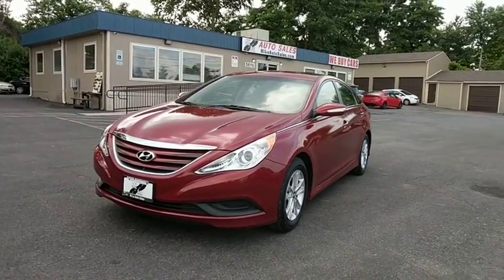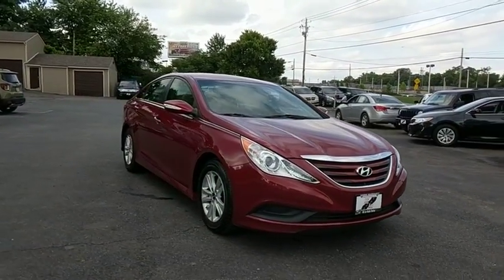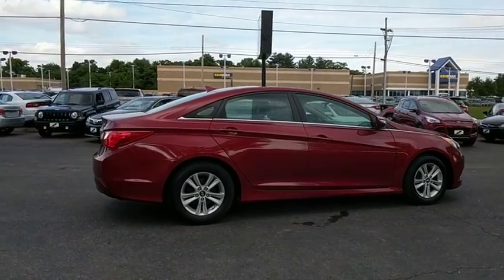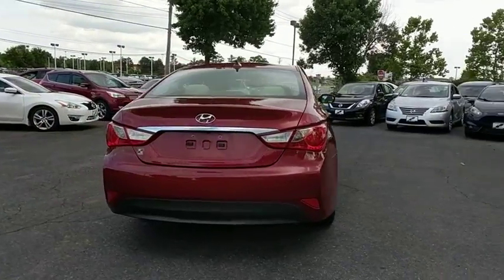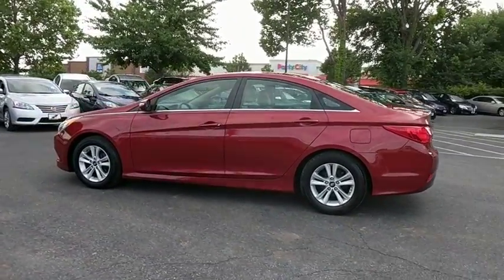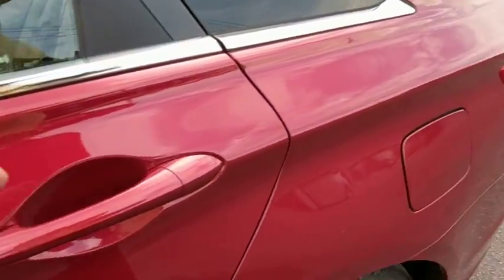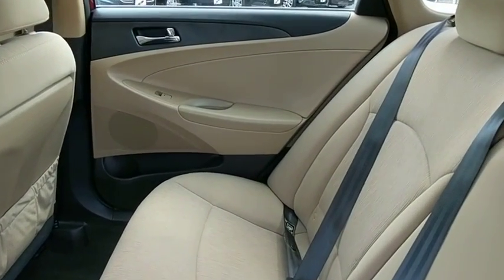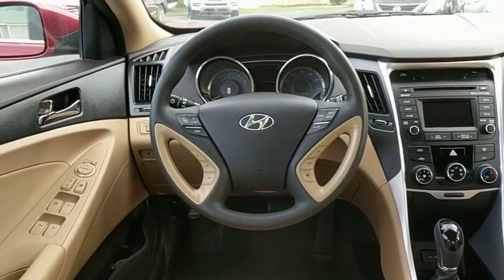2014 Hyundai Sonata Frederick, Columbia, Hagerstown, Mt. Airy, Clarksville, MD 11304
U 2014 Hyundai Sonata available at Hi Lo Auto Sales in Frederick, Maryland. Servicing the Columbia, Hagerstown, Mt. Airy, and Clarksville, MD area.

Recent Arrival! ***FREE 6MO/6,000MILE WARRANTY***, camel Cloth.brbrAwards:br  * 2014 KBB.com 10 Best Used Family Cars Under $15,000   * 2014 KBB.com 10 Best Late-Model Used Cars Under $15,000brbrFamily owned and operated for over 20 years! We have a huge selection of used cars with over 150 in stock and two locations to serve you! Hi Quality Vehicles at a Lo Price!